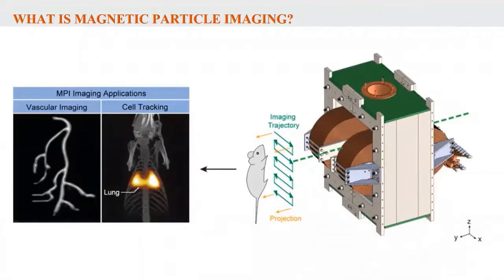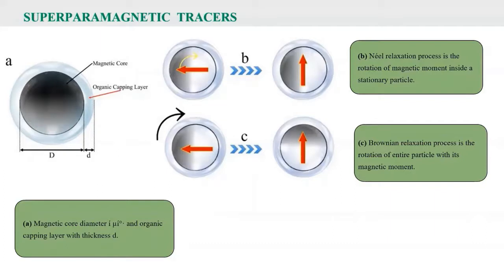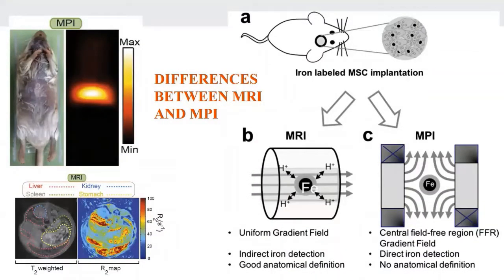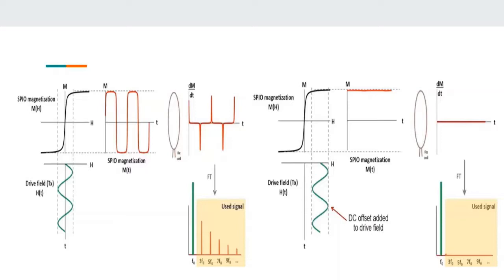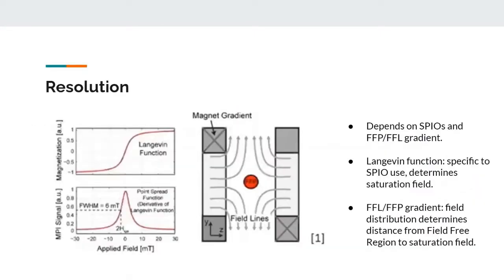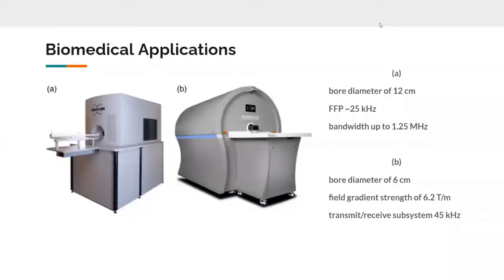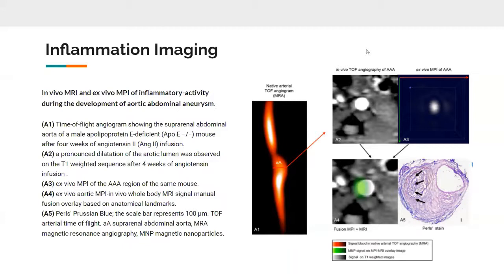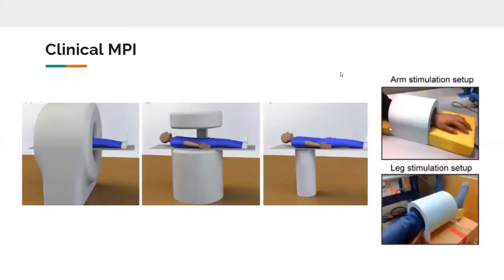BME302 Medical Imaging Course - Magnetic Particle Imaging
Prepared by Ankara University Biomedical Engineering students who are
Mehmet Duran Berber
Sena Nur Demir
Sebahat Selin Şahin